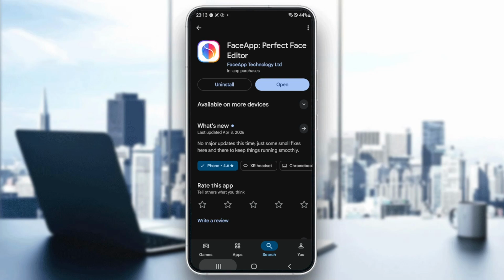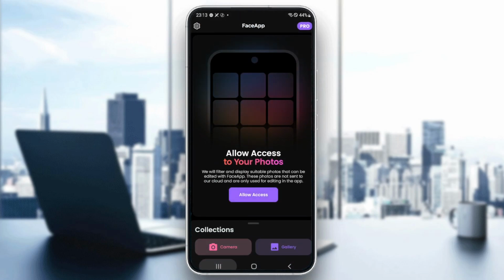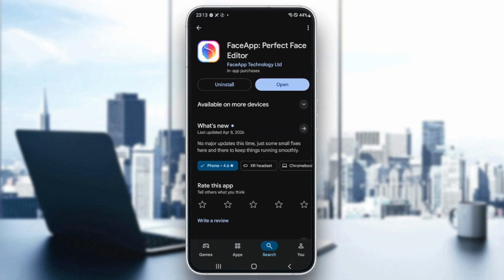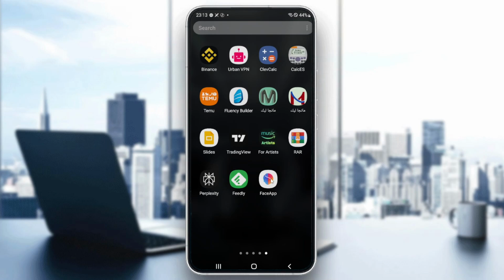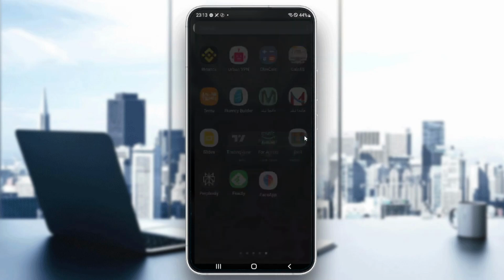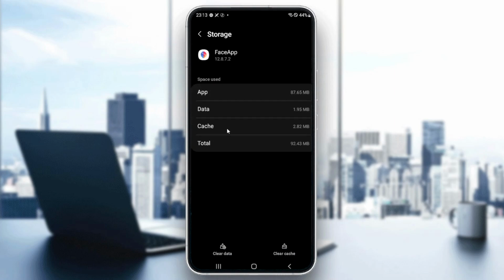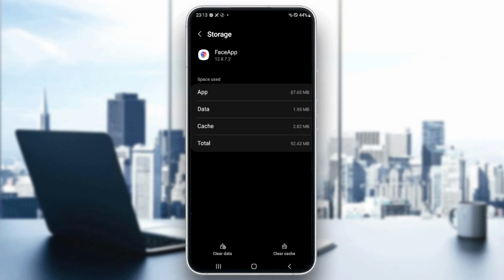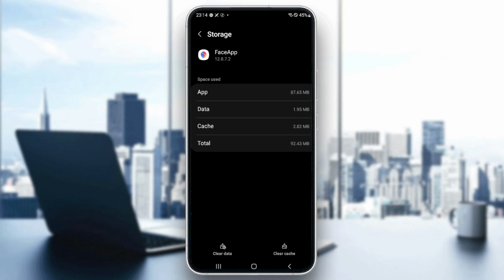How To Fix FaceApp Keeps Crashing! Tutorial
Today we talk about faceapp,how to fix,faceapp not working,Fix FaceApp Keeps Crashing